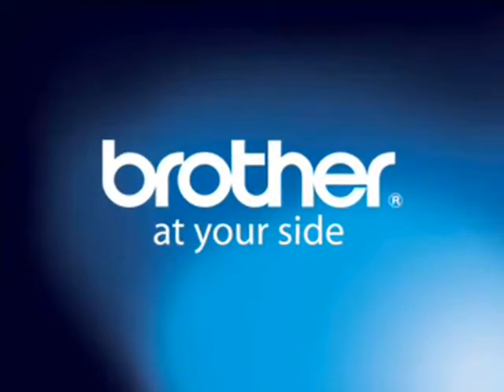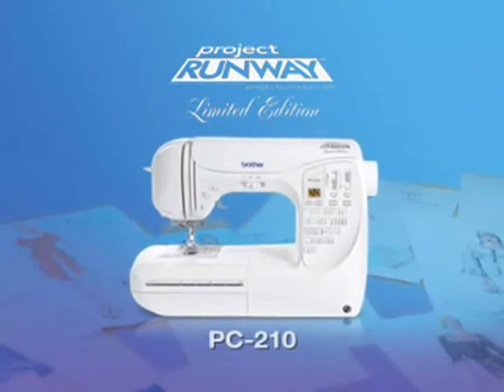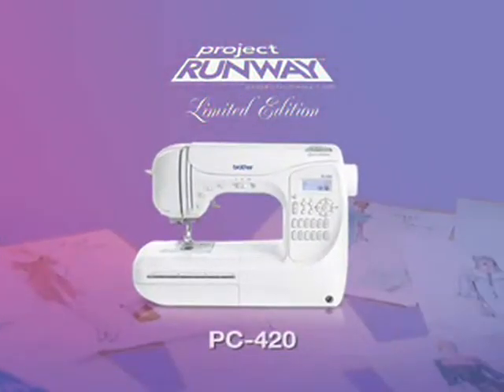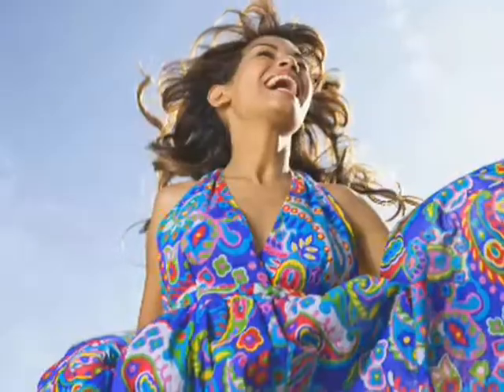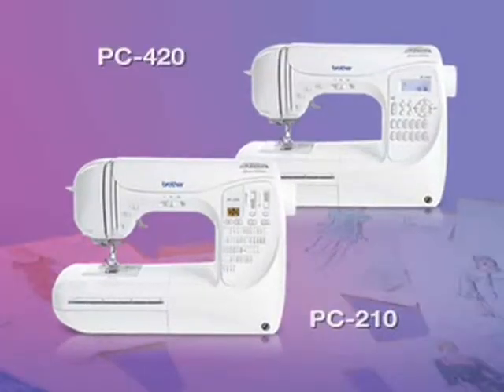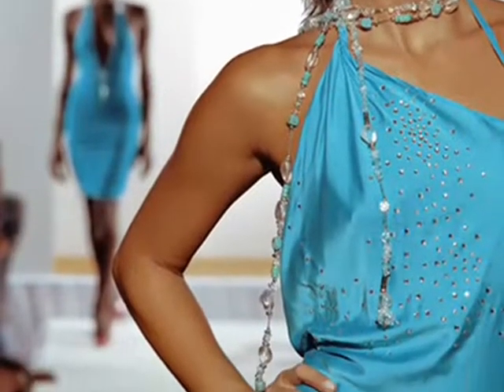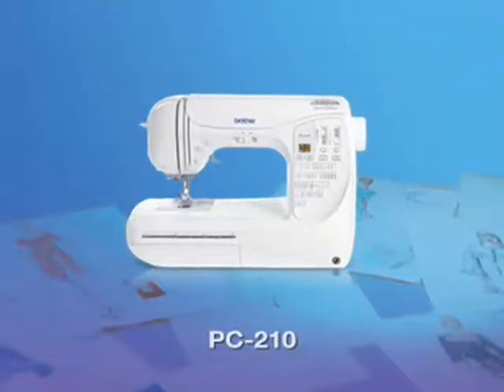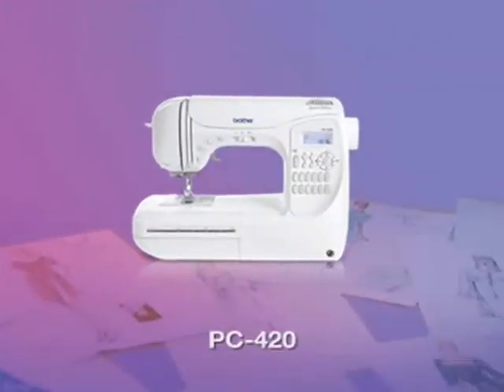Brother PC-420 PRW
For More Movies Informations and Reviews

Product Features
* Computerized sewing machine with 294 utility and decorative stitches
* Pre-programmed stitches ready for use at the touch of a button
* Design unique stitches using built-in LCD panel; needle-threading system
* Twin needle function; hard cover, quilting foot, and walking foot included
* 25-year limited warranty

The PC-420PRW offers My Custom Stitch creation program--a must-have for all designing sewers. Design stitches using the built-in LCD panel, and save them to the machine's memory, ensuring quick access for treasured designs. In addition, the programmable thread trimmer cuts the upper and lower thread at the end of each task. Other highlights include direct 10-key stitch selection and an LCD screen, an advanced needle-threading system, twin needle function, digital stitch length and width control, and a built-in knee lift that raises the presser foot in order to reposition or remove fabric. A hard cover, quilting foot, and walking foot come included. The sewing machine measures 17-1/3 by 7-7/8 by 11-2/5 inches and carries a 25-year limited warranty, a 1-year labor warranty, and a 2-year electronics warranty.
For more other products review
I've had no trouble with tension, threading, or bobbin winding

Brother PC-420 PRW Limited Edition Project Runway Sewing Machine